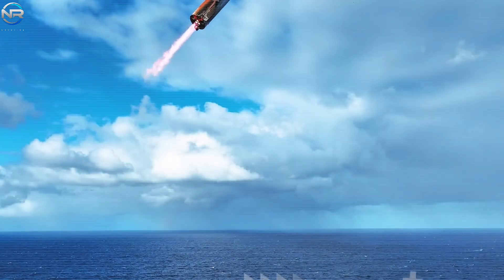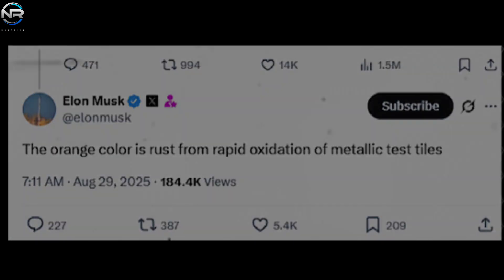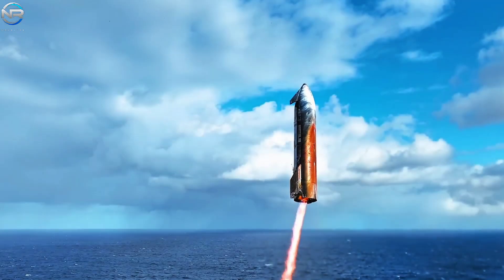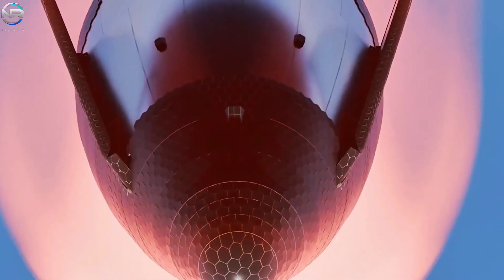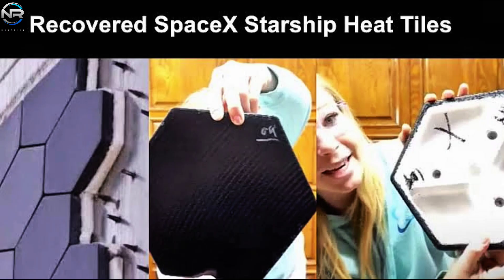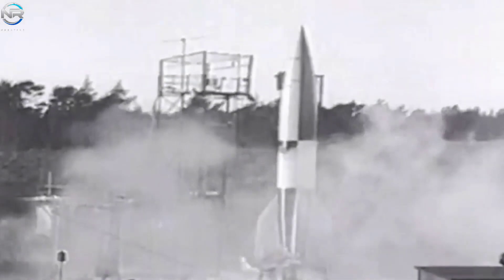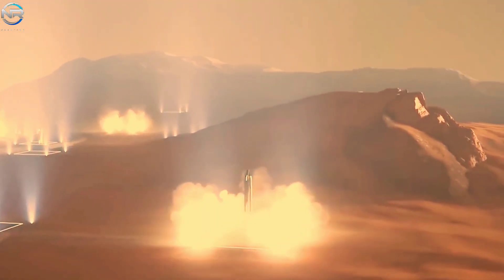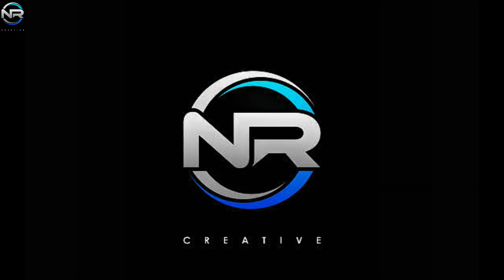Shocking Fact! SpaceX Just Announced a Starship Heat Shield Failure on Flight 10!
Discover the shocking truth about SpaceX’s latest Starship test! After Flight 10 re-entry, Elon Musk and SpaceX revealed unexpected issues with the Starship’s metal heat shield. Could this be the biggest challenge SpaceX has faced before sending humans to Mars?

In this video, we break down what happened during Flight 10, why the heat shield failed, and what it means for the future of Starship missions, NASA partnerships, and Mars colonization plans.

📽️ Production Notes
🎙️ This is a fully original, documentary-style production that includes:
📡 CREDITS & SOURCES
This content includes visual material from public sources such as: